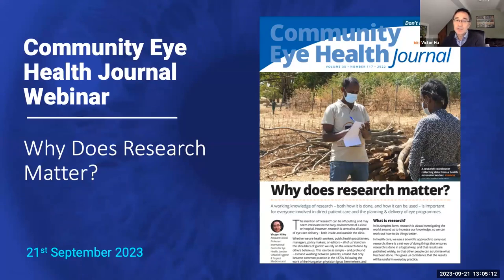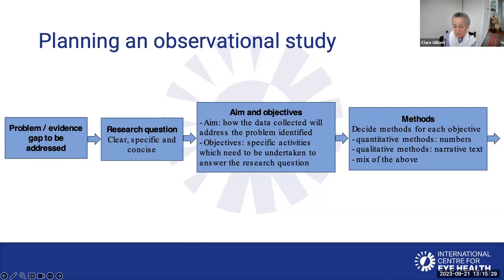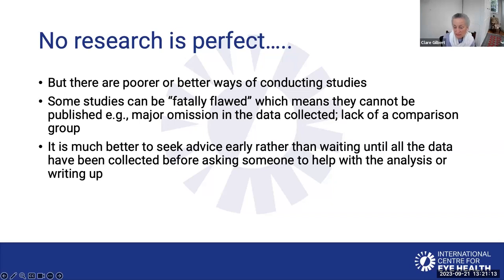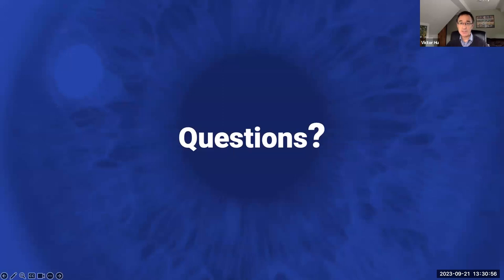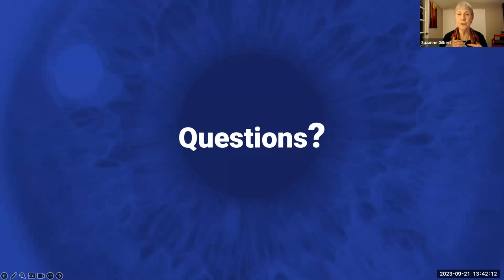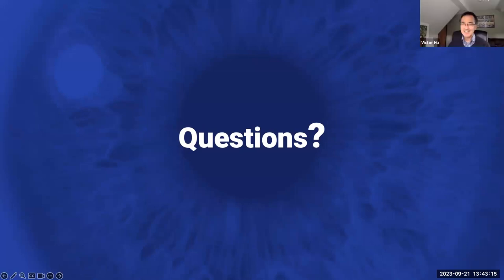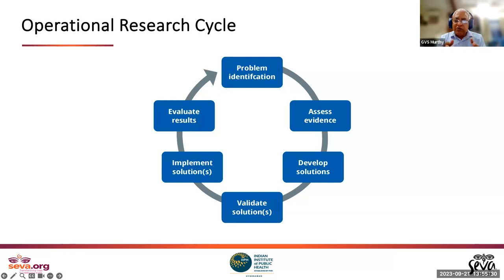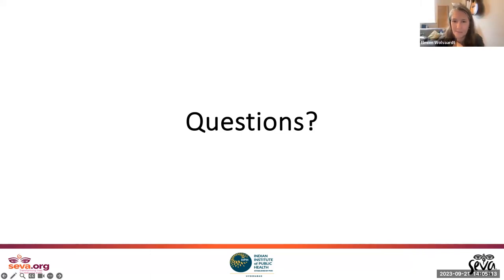Community Eye Health Journal: Research Webinar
A webinar was held on Thursday, 21st September 2023 to discuss the CEHJ issue ‘Why Does Research Matter?‘.

The mention of ‘research’ can be off-putting and may seem irrelevant in the busy environment of a clinic or hospital. However, research is central to all aspects of eye care delivery, both inside and outside the clinic. A working knowledge of research – both how it is done, and how it can be used – is important for everyone involved in direct patient care and the planning & delivery of eye programmes.

Speakers included:

Professor Clare Gilbert – Professor of International Eye Health, LSHTM
Professor GVS Murthy – Professor of Public Health for Eye Care and Disability
Dr Suzanne Gilbert – Senior Director, Research & Strategic Opportunities, Seva Foundation
Dr Esmael Ali – Assistant Professor of Eye Health, LSHTM